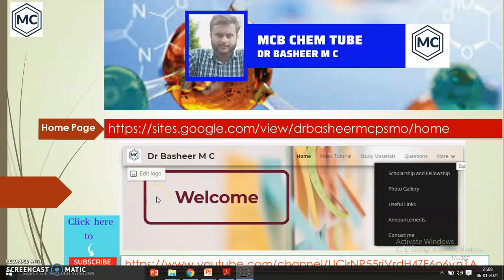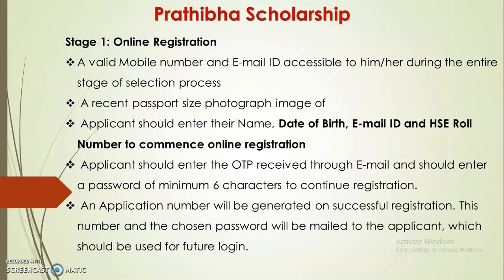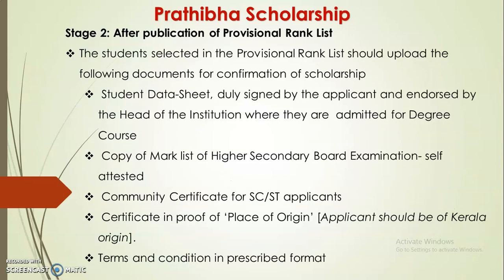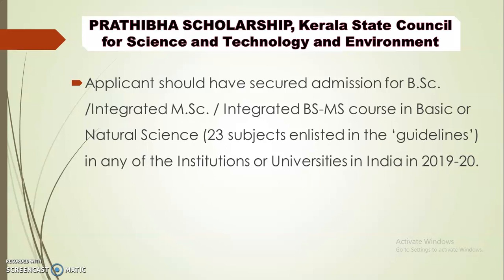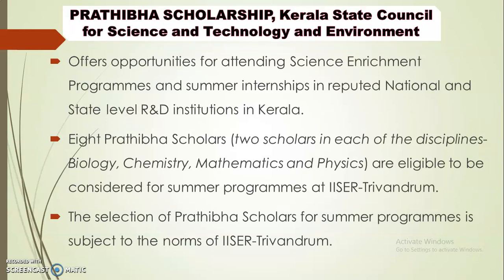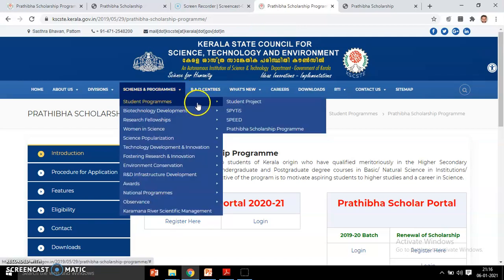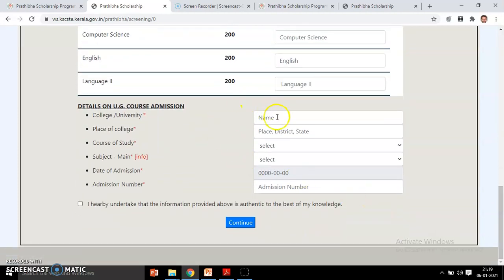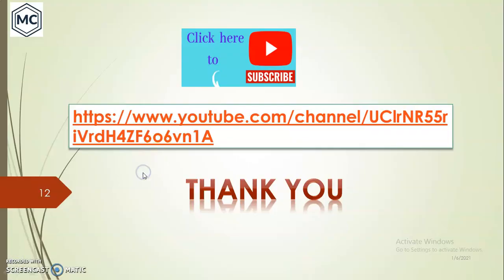Scholarship for higher studies LS -10 Prathibha Scholarship 2020-2021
Scholarship by Kerala state council for science, teachnology and environment